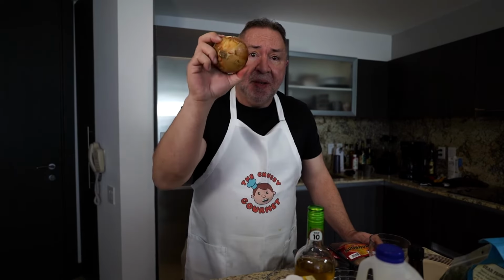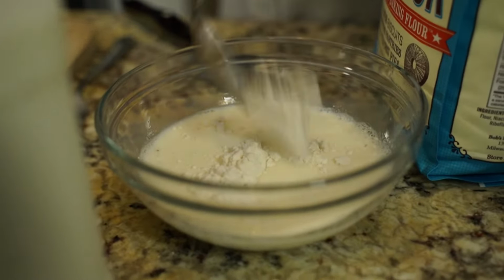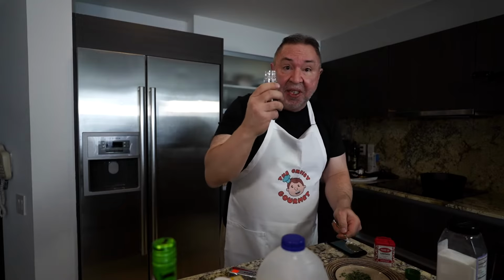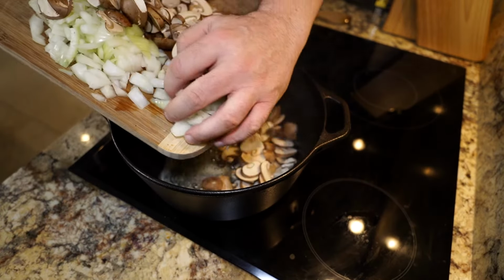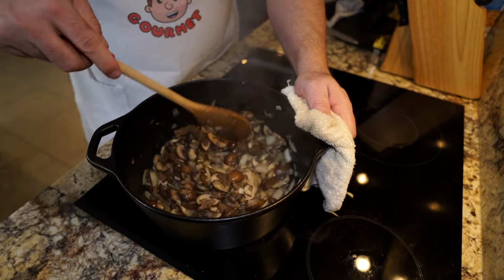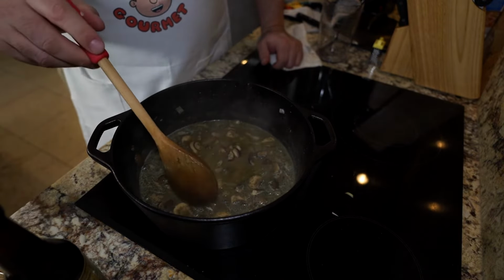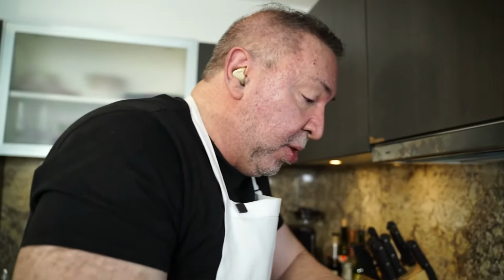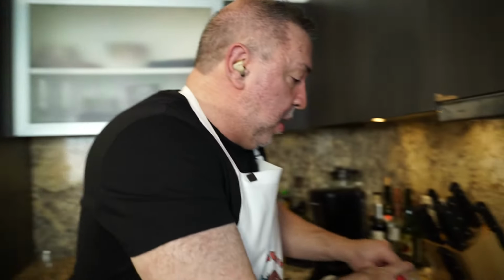Quick and Easy Hungarian Mushroom Soup | Perfect for Dinner Tonight!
An American man in Panama City, Panama cooking a delicious authentic Hungarian Mushroom Soup with a Chubby Twist!

Warm up with this rich and creamy Hungarian Mushroom Soup! In this video, we bring you an authentic yet easy-to-make recipe with a Chubby Gourmet twist!
 Perfect for a cozy dinner, this soup is full of bold flavors and comforting goodness. Give it a try and let us know what you think!